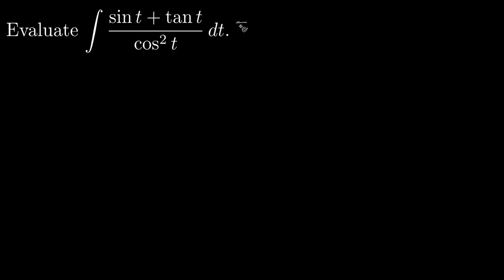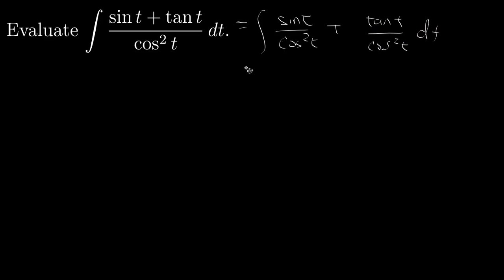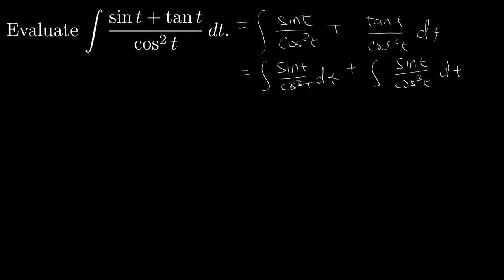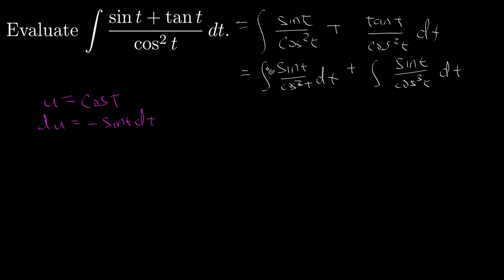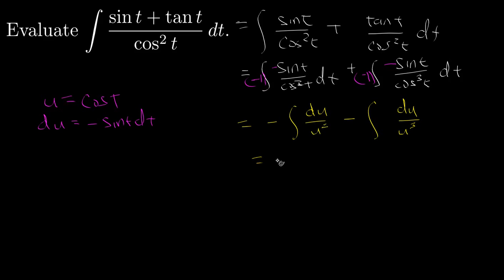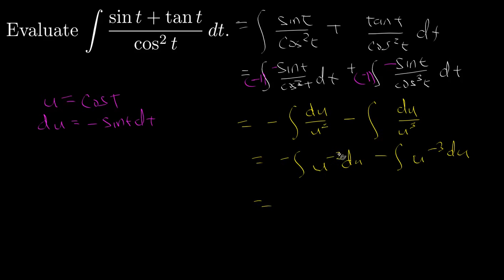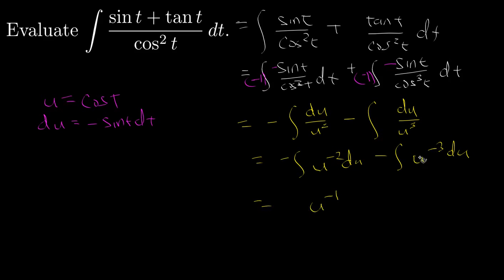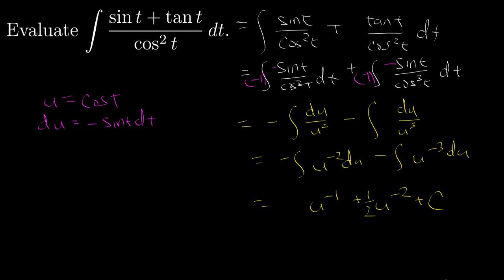Splitting Fractions 7.1.25